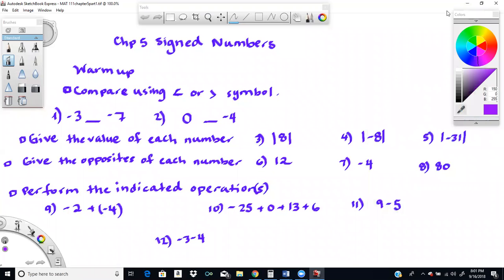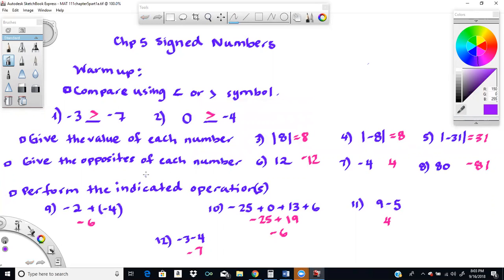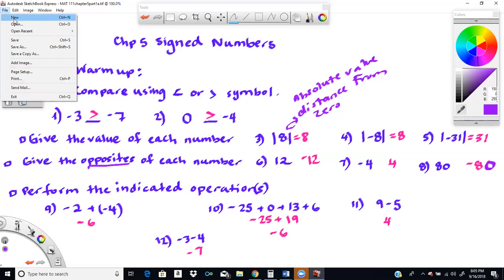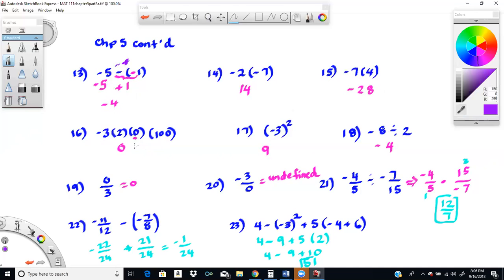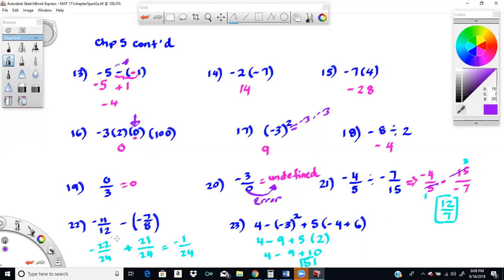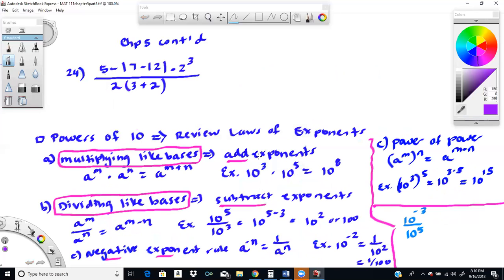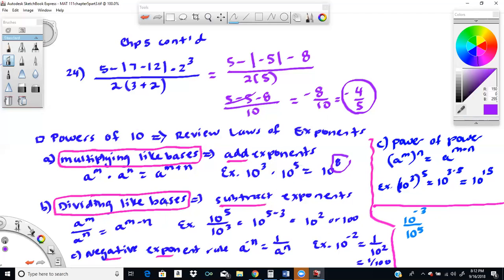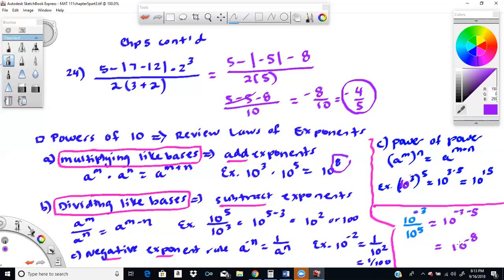MTH111Chapter5partI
Chapter 5 Signed Numbers